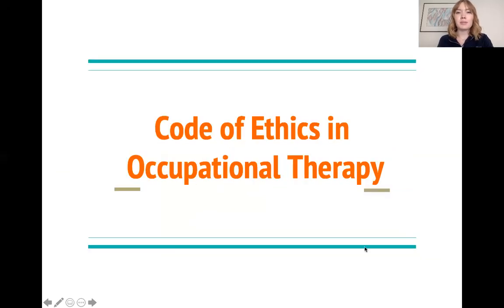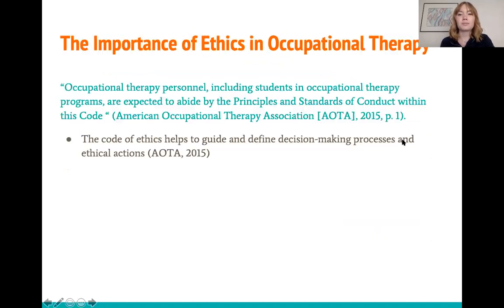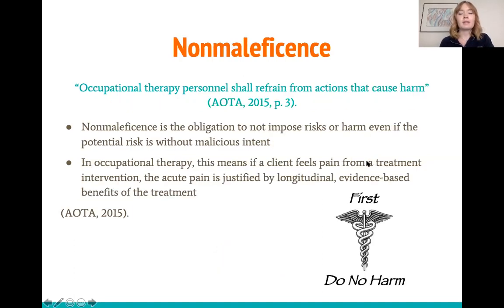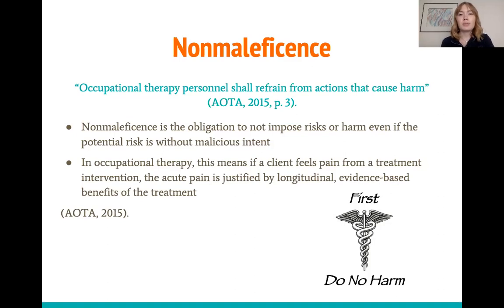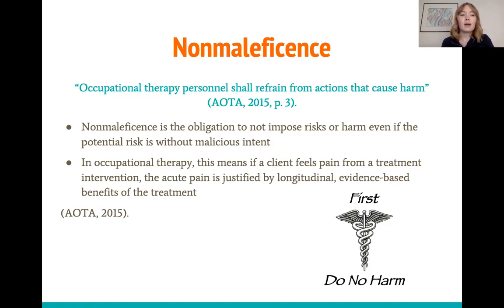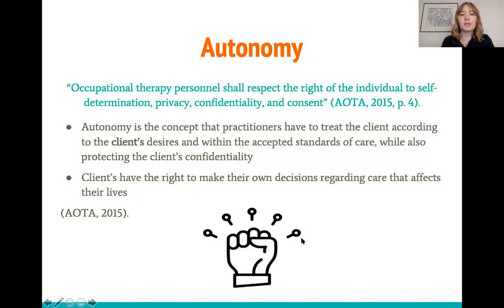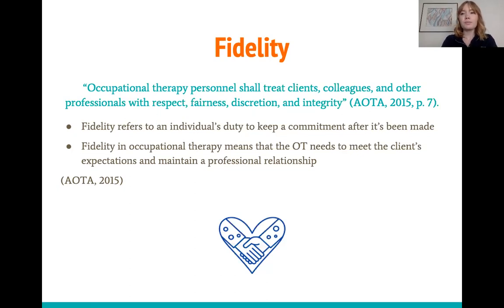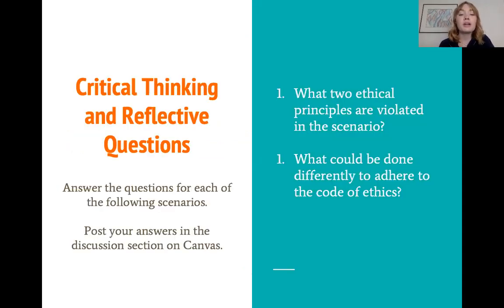OT 635 Part One: Ethics in OT